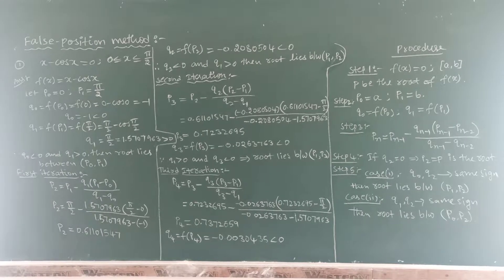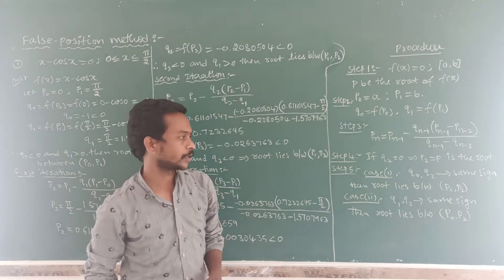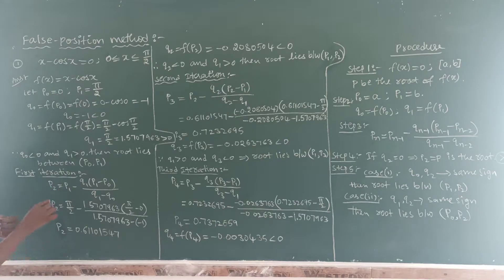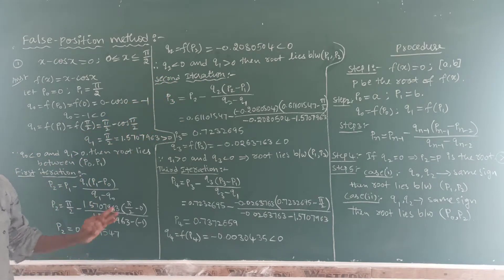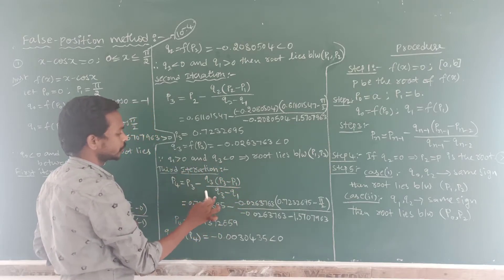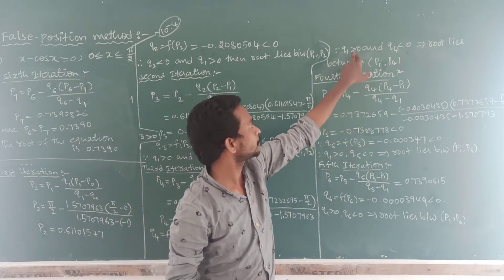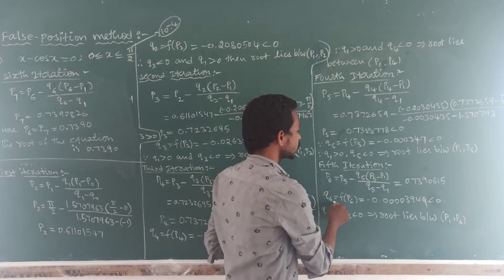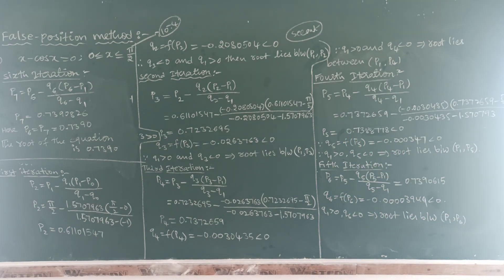False Position Method in Telugu//Numerical Analysis//SEM-VI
Osmania University